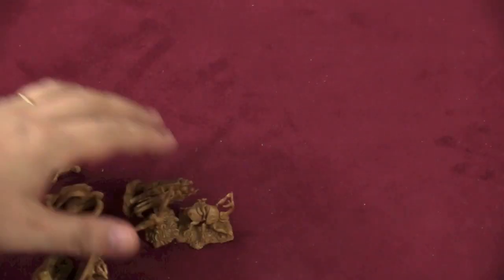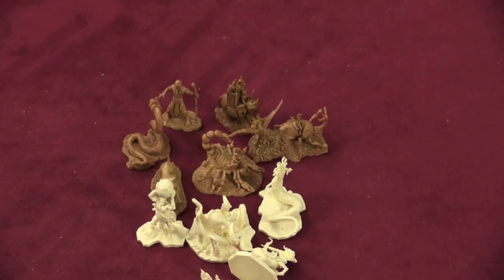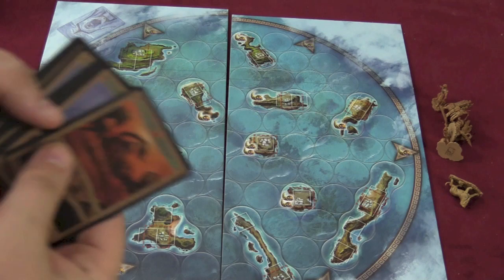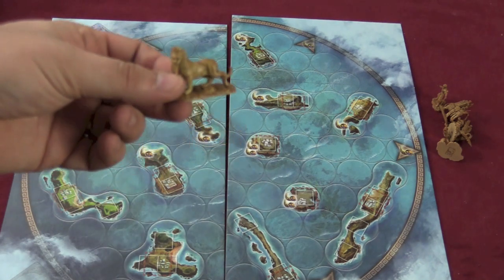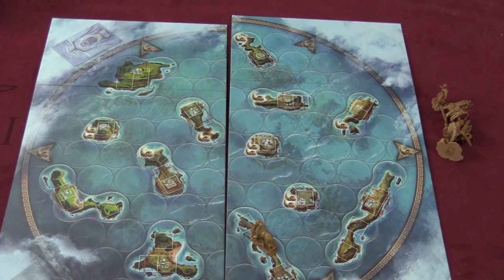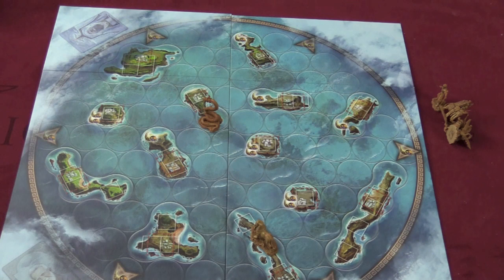C3K: Creatures Crossover Cyclades/Kemet Review - with Tom Vasel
Tom Vasel takes a look at this expansion which allows you to use the monsters from Cyclades in Kemet and vice versa.

00:00 - Introduction
02:04 - Game overview
06:23 - Final thoughts